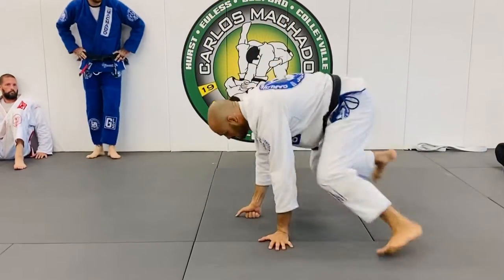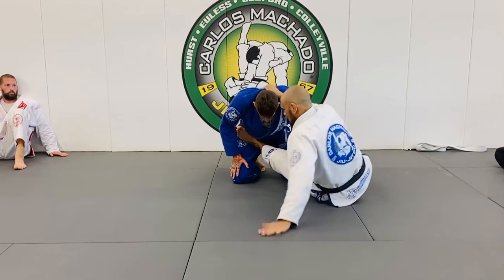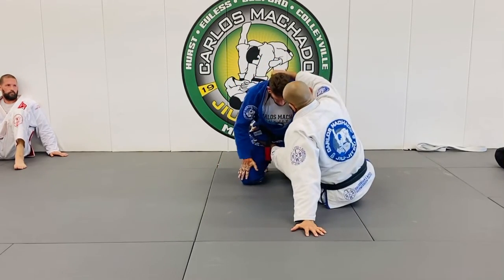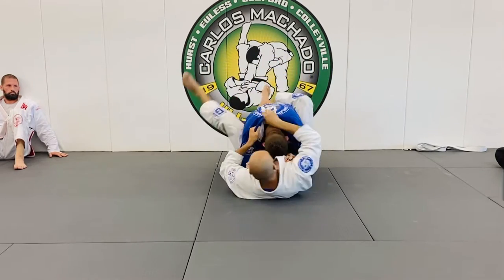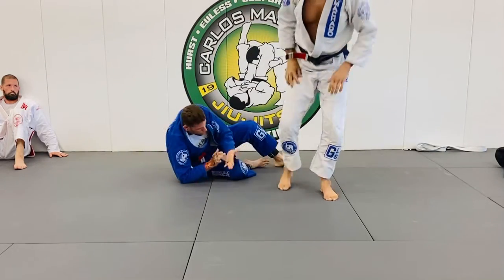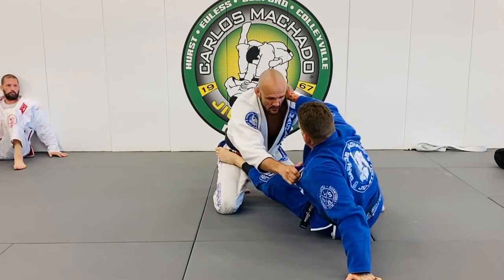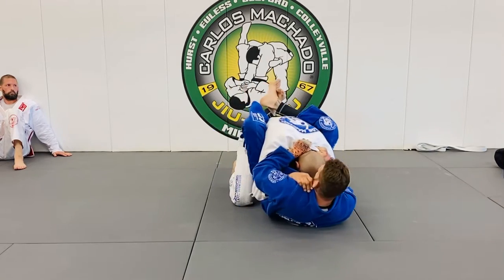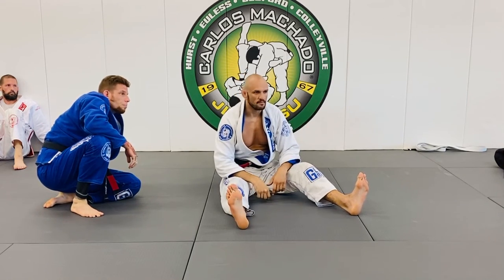Posture Control and Open Guard Drag Snap Down Using The Travis Clark Grips @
Thank you to everybody for your overwhelming support and thank you to the team @BJJ Fanatics @Bernardo Faria BJJ Fanatics Michael Zenga, Dan V, Zack B, Ian Z. You guys are the best… Please SUBSCRIBE to our YouTube channel and follow us on Instagram at GregHamiltonBJJTexas and CarlosMachadoJiuJitsuMidCities This is my “Masterpiece” == Get the most DEADLY & DOMINANT Lapel Submission System for BJJ Part 1 and now just released Part 2 only on BJJFanatics!!

=== IDEAL for White & Blue Belts
=== DANGEROUS for Purple Belts === DEADLY for Brown & Black Belts